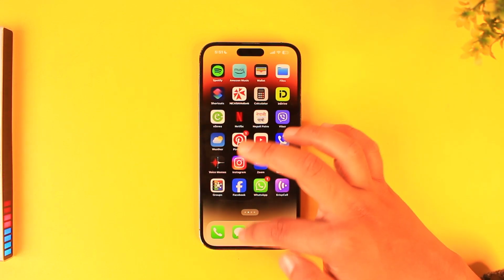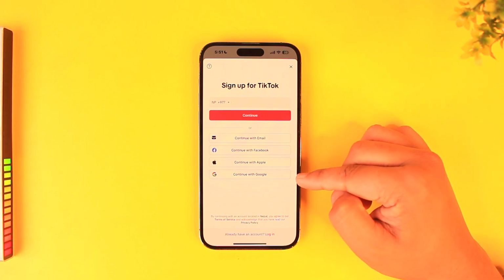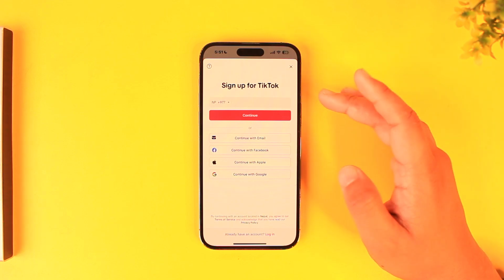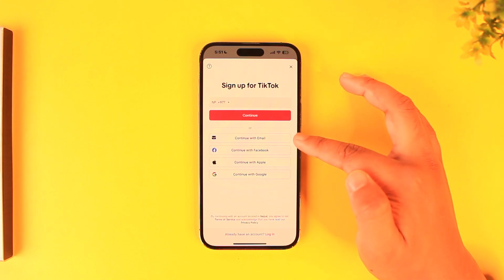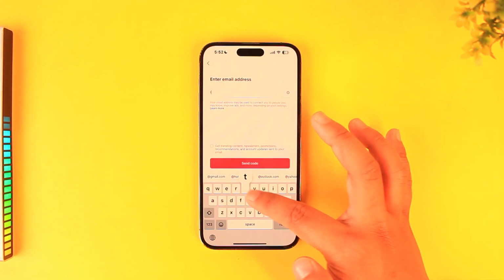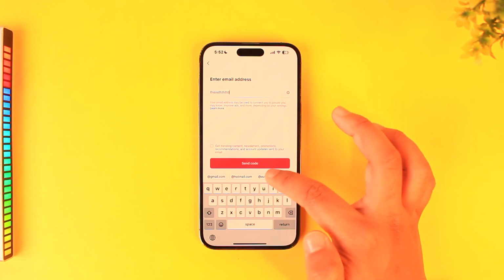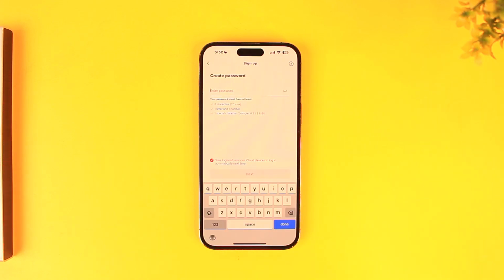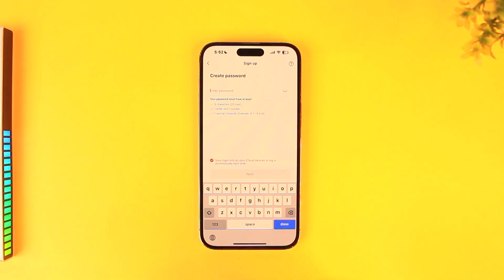How to Make New Account on TikTok !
Creating a new account on TikTok is a simple and flexible process. Follow these steps to set up a new TikTok account:

Launch the TikTok app on your device. On the signup screen, you’ll see several options to create an account. You can choose to sign up with a Google account, Apple ID, or Facebook for convenience. If you don’t want to use a phone number, select the "Continue with Email" option.

Ensure that you have access to this email, as you’ll need to verify it. Before entering the code, you’ll be prompted to create a password. Your password should be between 8 and 20 characters long, and include at least one letter, one number, and one special character for security.

After creating your password, tap "Next" and enter the OTP (one-time password) sent to your email. Once verified, your new TikTok account will be created. You can now start personalizing your profile, following creators, and sharing content on the platform.

Timestamps:
0:00 Introduction
0:03 Overview of creating a TikTok account
0:07 Multiple account guidelines
0:16 Launching TikTok and exploring signup options
0:24 Choosing email for independent signup
0:38 Entering email and sending verification code
0:50 Creating a strong password
1:02 Verifying OTP and completing the process
1:08 Final advice and tips
1:13 Encouragement to ask questions
1:17 Conclusion